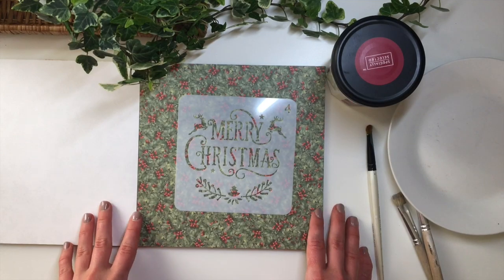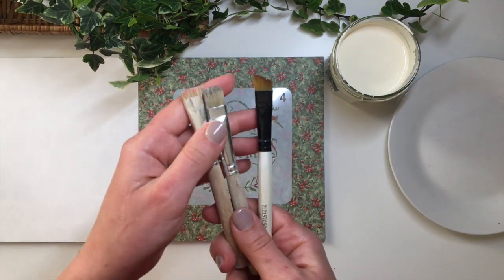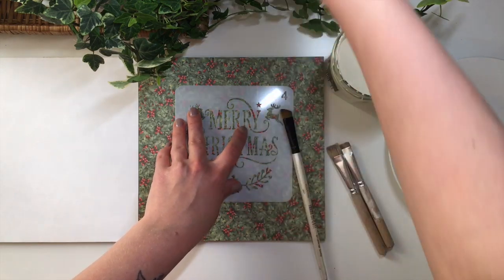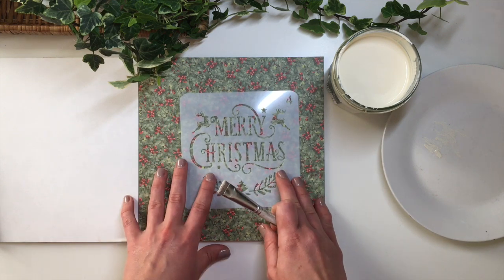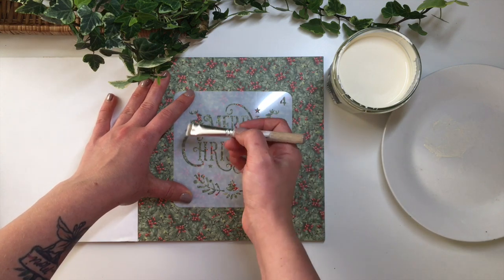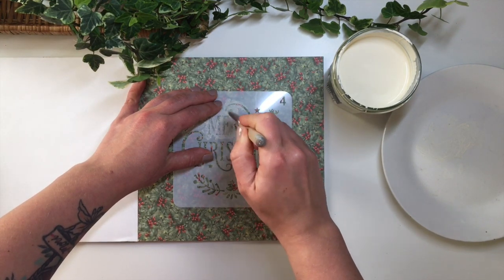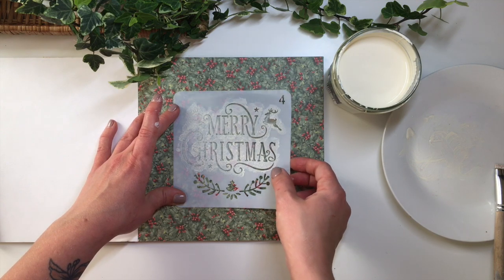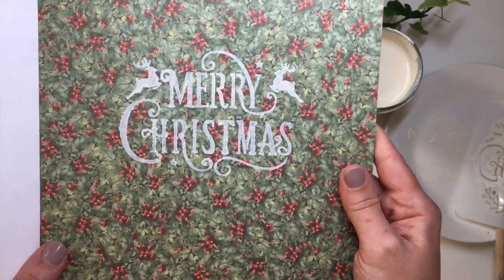HOW TO USE STENCILS WITH PAINT | DECOUPAGE FOR BEGINNERS | BASIC TUTORIAL